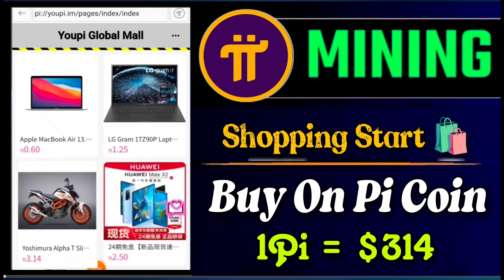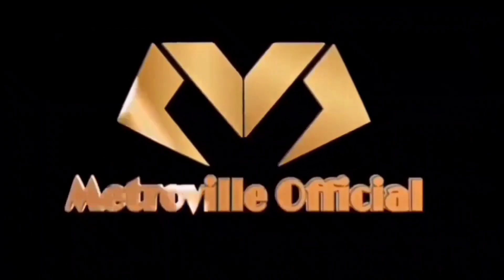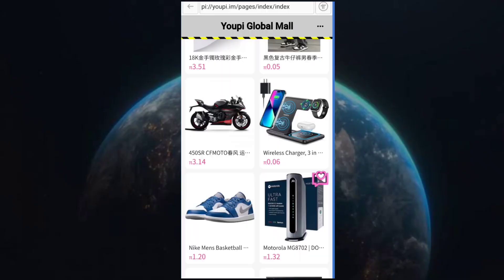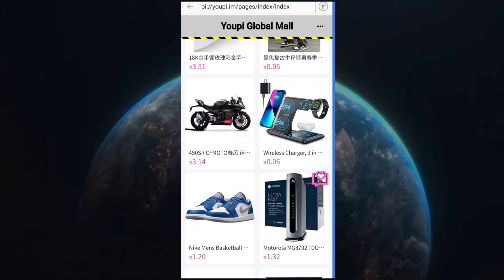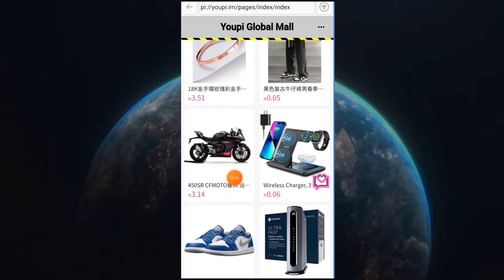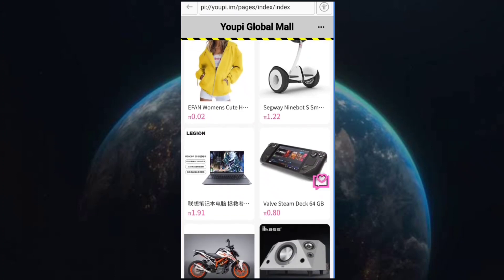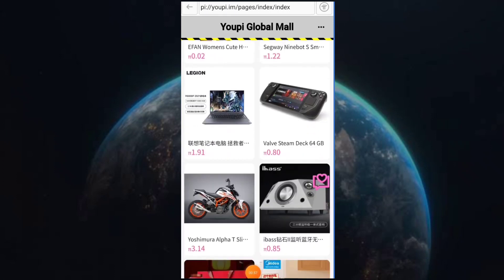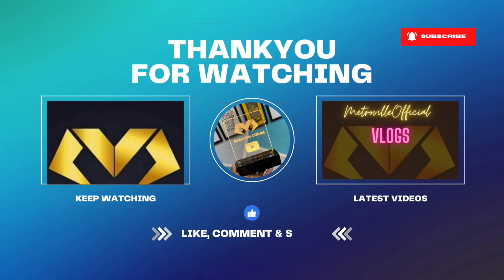Boom 💥 Pi Network New Update 🤯 Shopping Start 🛍️ Buy On Pi Coin 🤩 1Pi = $314 🤑🎉